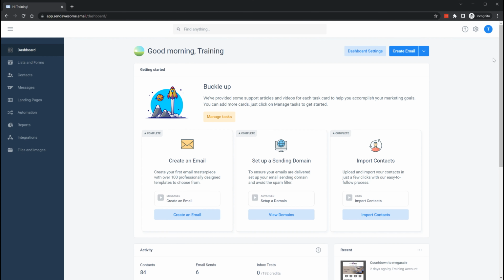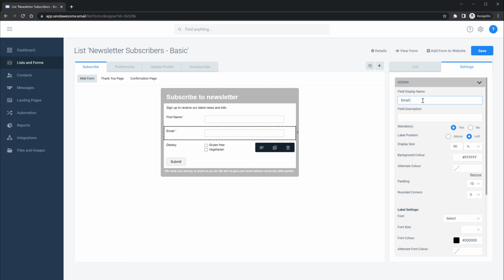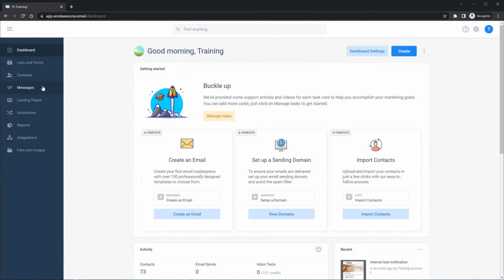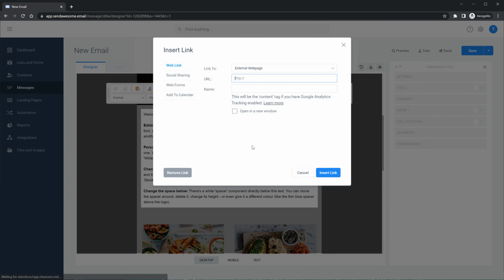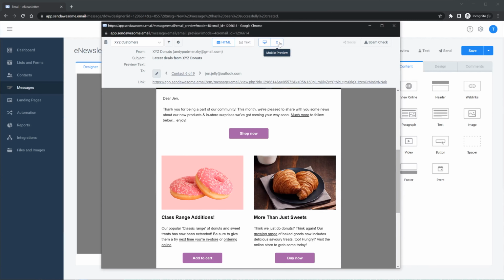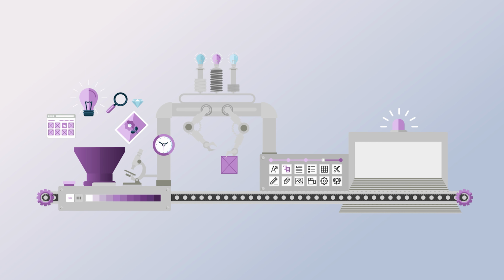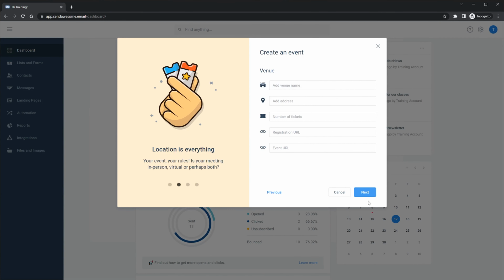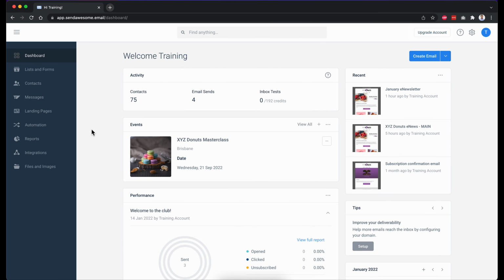Introduction to Vision6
Welcome to our email & SMS marketing platform! In this video, our trainer Andy will show you everything you need to get started in the system. You can explore all of the video topics in more details via our Support Centre ...or signup for a free Vision6 trial
Chapters:
0:00 Introduction
0:53 The Dashboard
1:45 Lists, Forms & Contacts
6:54 Messages
15:51 Reporting
16:43 Automations
18:37 Integrations
19:18 Events
22:08 Domain Configuration
23:46 Thank you